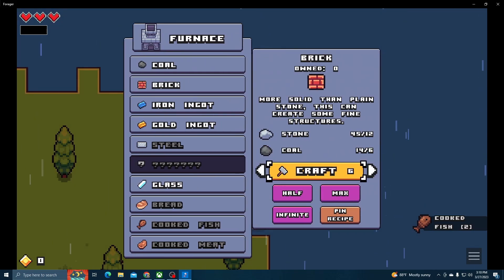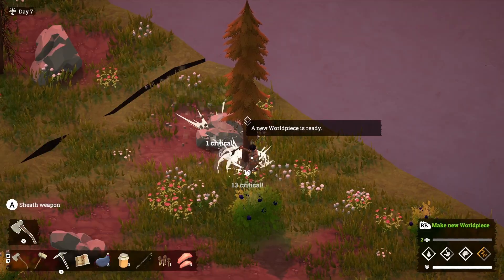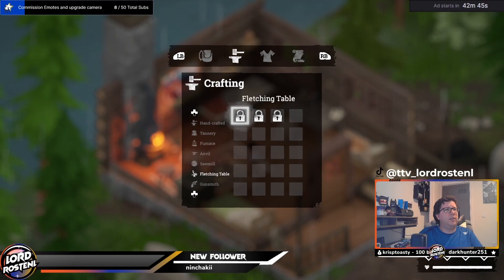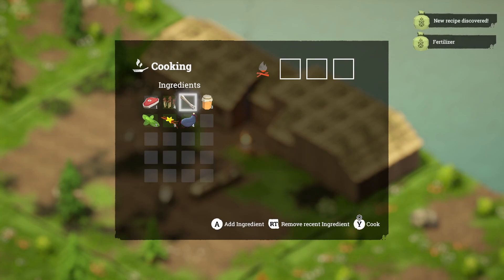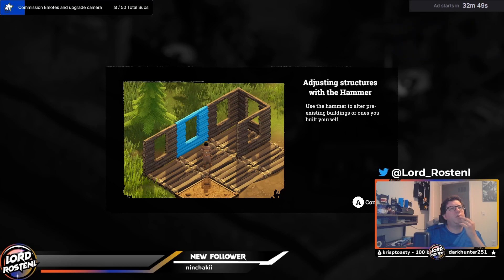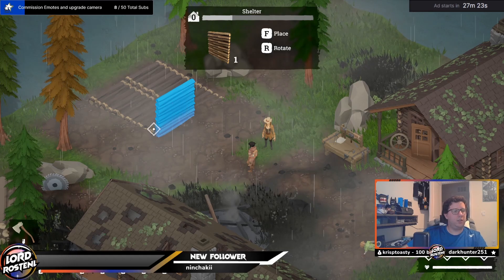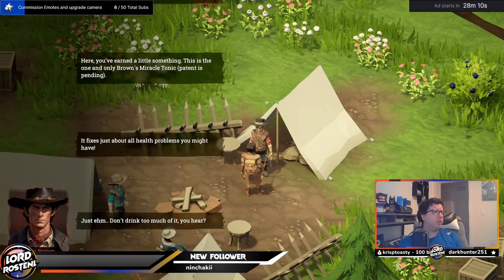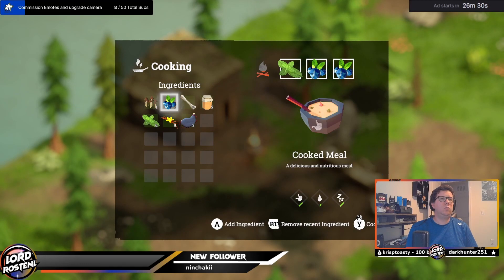Is it worth checking out Above Snakes Prologue?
Above Snakes Prologue is the "demo" to Above Snakes. This video goes over my thoughts on the game and if this and the main game (coming out on May 25th) are worth your time.

Keep an eye out for my tiktok/YT shorts version of this here in the near future.

Twitter link to the founder of Square Glade Games the developers of Above Snakes

If you'd  like me to review any games, new or old, let me know and I'll see what I can do.